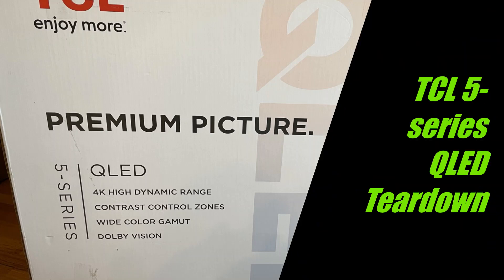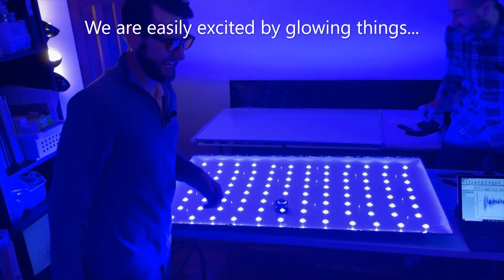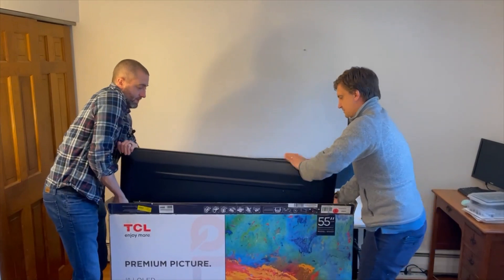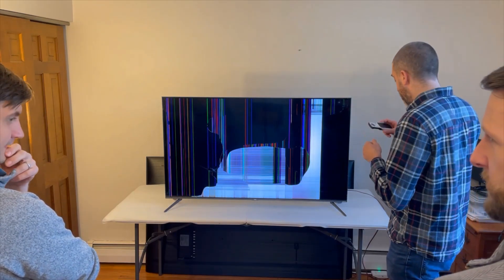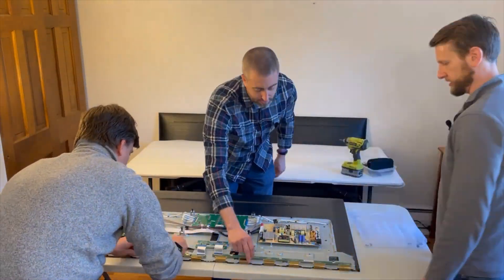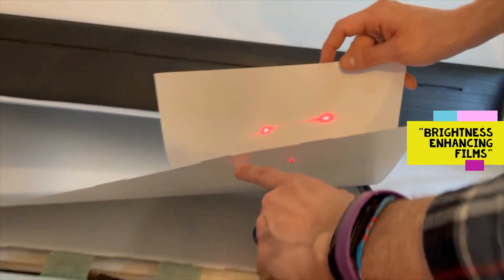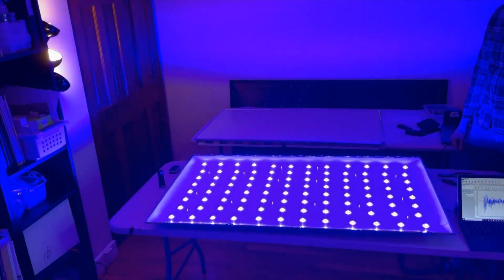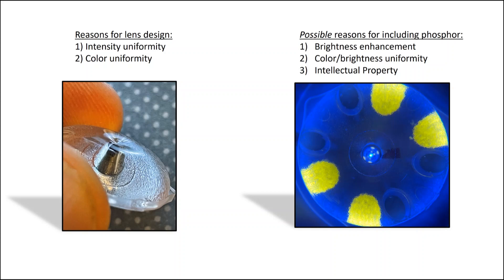Surprise inside a QLED TV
Taking apart a TCL QLED TV with quantum dots inside we found some other interesting optical materials. This LCD TV contains both quantum dots and phosphors along with a unique lens design for optimizing performance.